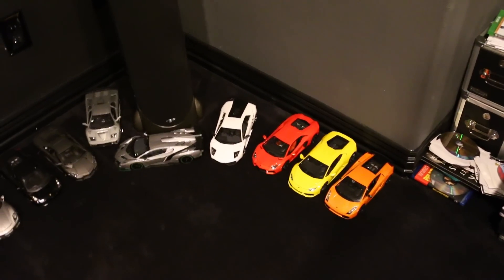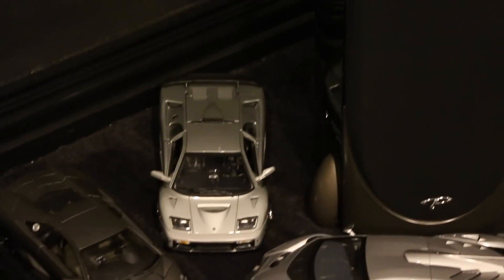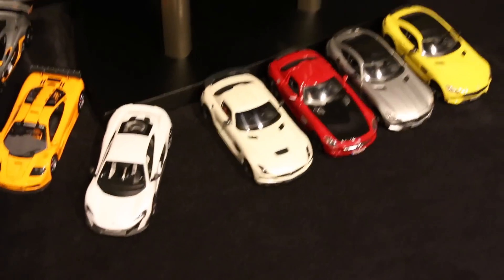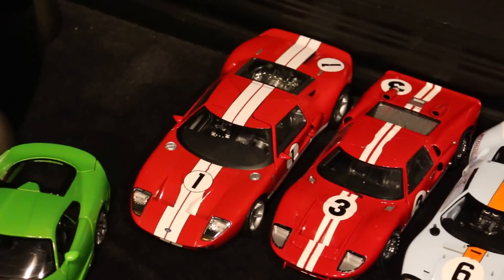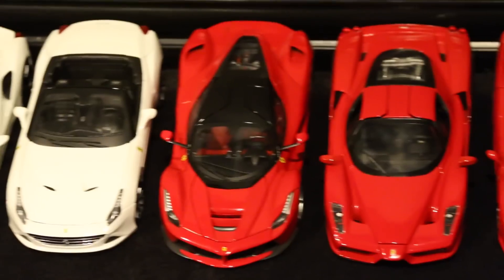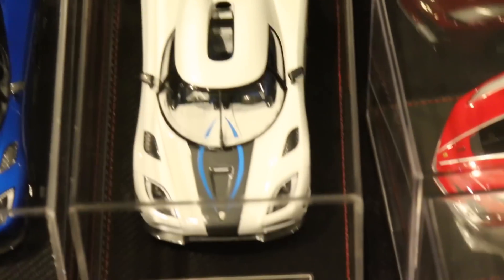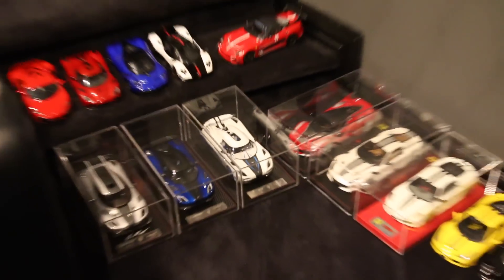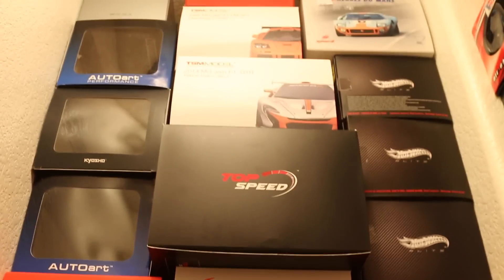1:18 Scale Model Car Collection - 1/18 Diecast Collection Update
I finally bring you guys an updated collection video on all my model cars.
Gallardo Superleggera
Murcielago SV
918 Spyder
Carrera GT
911 (991) GT3
911 GT3 RS 4.0
AMG GT
F1 LM
GT40 MKII
Ford GT
C7 Z06
488 GTB
458 Speciale